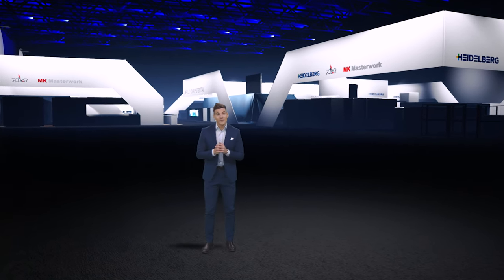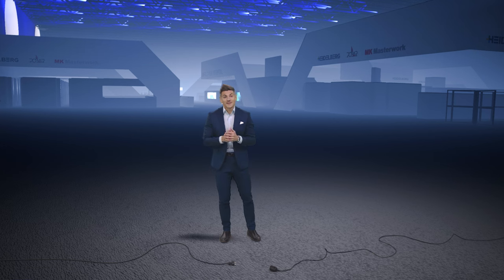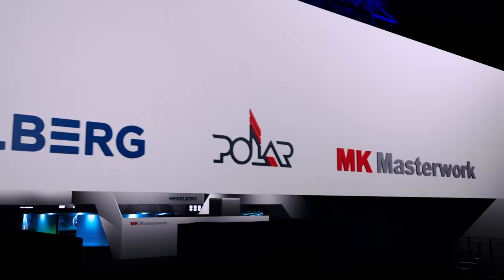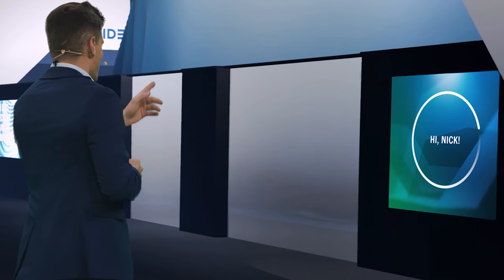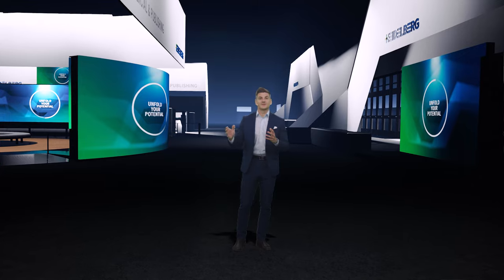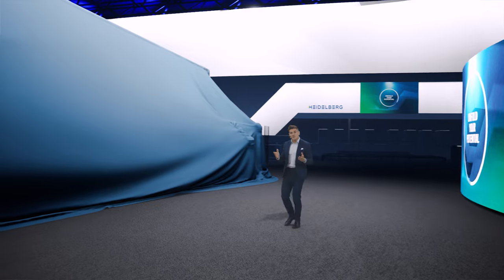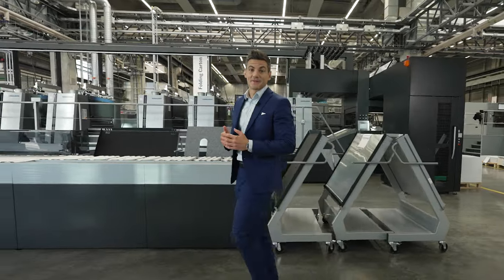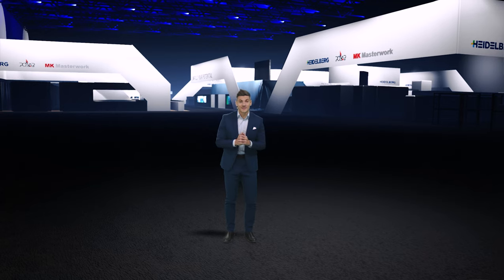What to expect | drupa 2024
Start your virtual tour of our exhibition stand now and discover the solutions to the current challenges in our industry that await you in Hall 1.